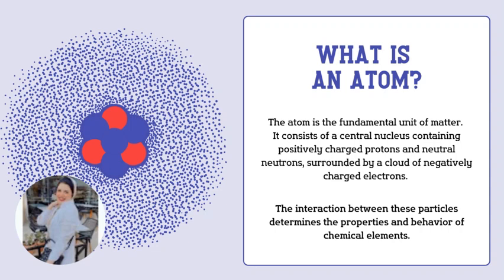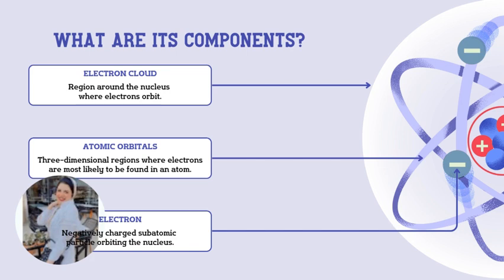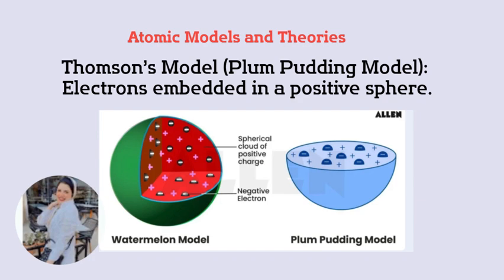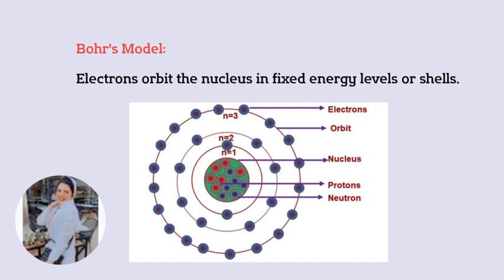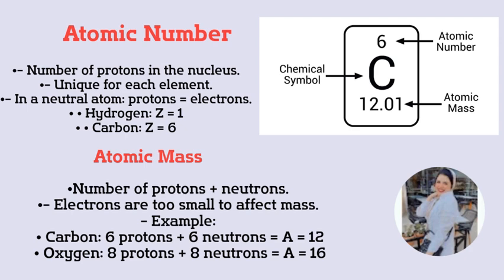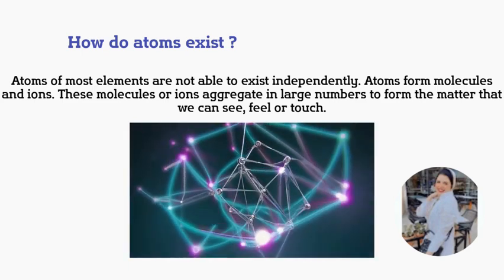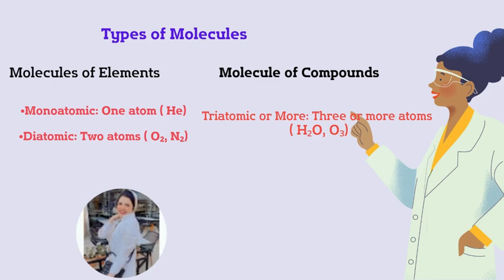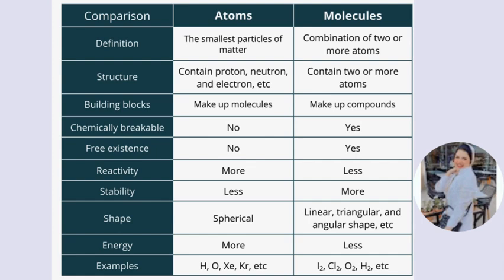Atoms and Molecules science grade 9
learn about atom, atomic structure and molecule